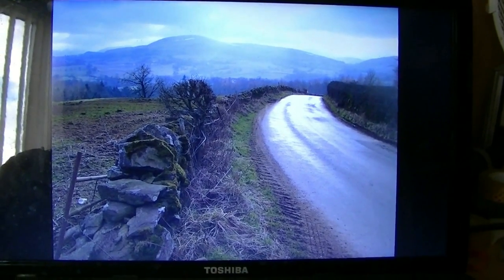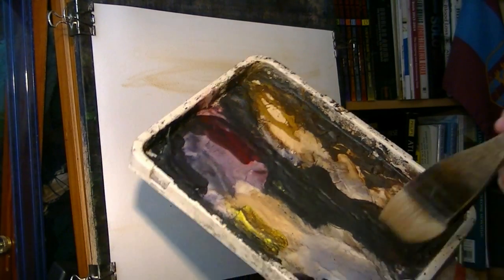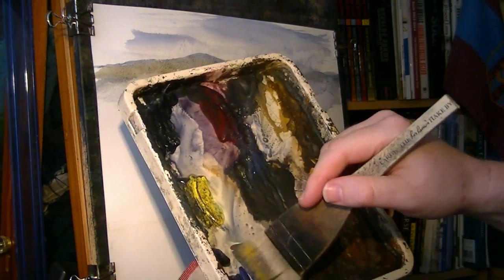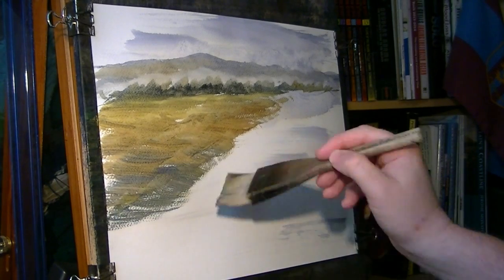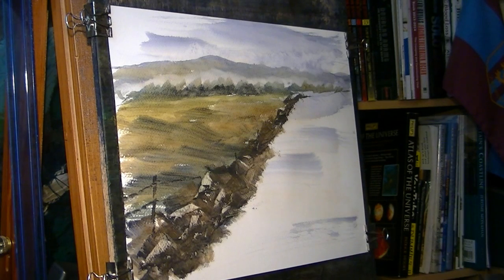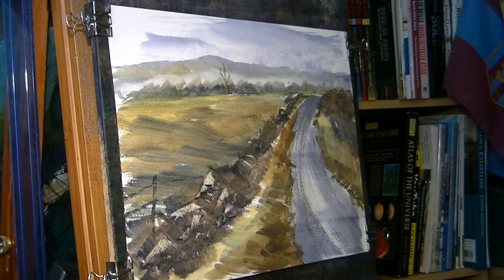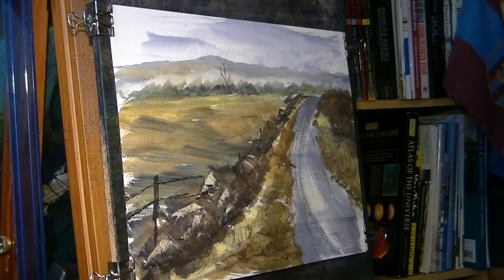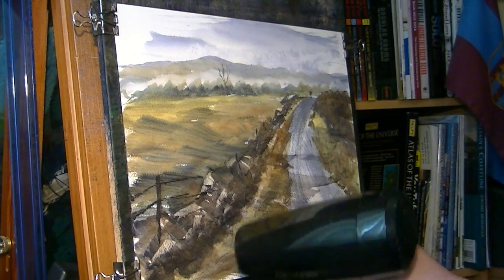Fast and loose watercolour demo of road to Ullswater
Watercolour landscape painting lesson in which I use a reference photo I took earlier this year whilst driving around the Lake District near Ullswater.

1. and enter my world of watercolour where you’ll see exclusive videos, articles, reference photos and much more! Get 2 months FREE with annual membership! Put simply, Patreon is my main source of income and it’s only with the support of my patrons that I can continue to find the time and resources to make these videos.

2. READ MY BOOKS ➤

4. DONATE ➤ Your donation keeps my YouTube channel sustainable and funds future watercolour painting tutorials for all budding artists.

6. PODCAST ➤ Listen to my podcast ‘My Watercolour Diary’ where I answer your questions

7. MATERIALS ➤ These are the paints, paper and brush I use for painting watercolours:

8. SOCIAL MEDIA ➤ Let’s connect!